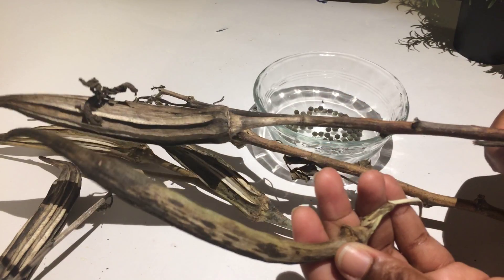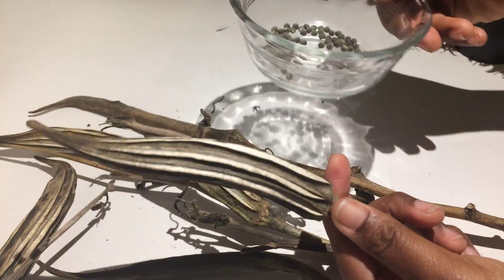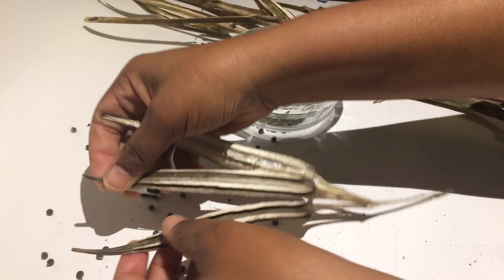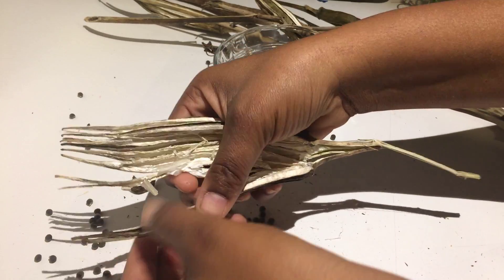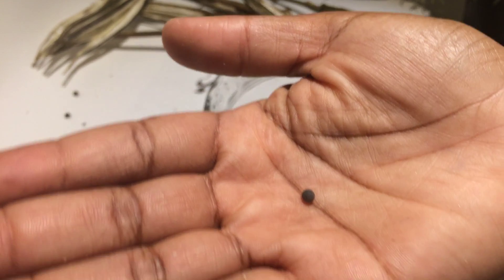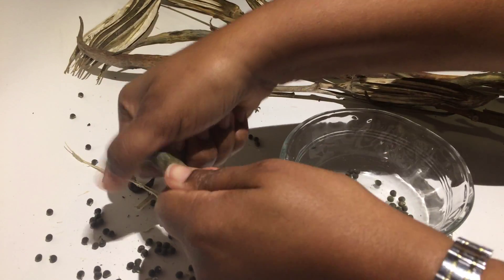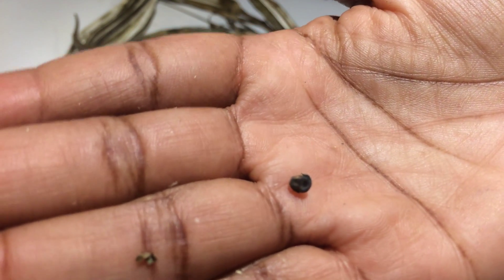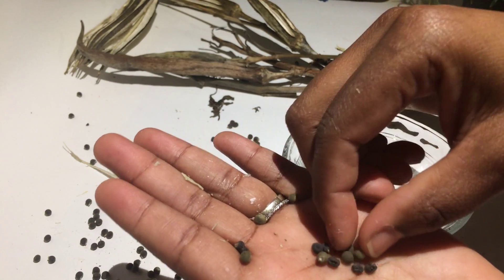**Updated Content** Preserving Okra Seeds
Each growing season provides an opportunity to carry seeds into next years planting season. Gardening is close to my heart because my dad shares with me so much that parallels to our Heavenly Father’s wisdom on planting and the importance of seeds. Scripturally, I am thinking...He gives seed to the sower...how fitting. What seeds are you carrying into next season to plant?

Trivia:
Where did okra originate? Ethiopia
When did it arrive to USA? Around 1700s
What is another name for okra? Lady Fingers
What minerals are found in okra? Magnesium, calcium, & iron
What vitamins are found in okra? Vitamin C, A, & B Complex
Does okra have protein? Yes
Does okra have fat? No, it is a fat free food that is rich in fiber, a natural roughage used to clean the intestines.